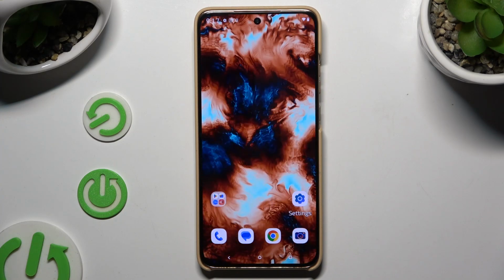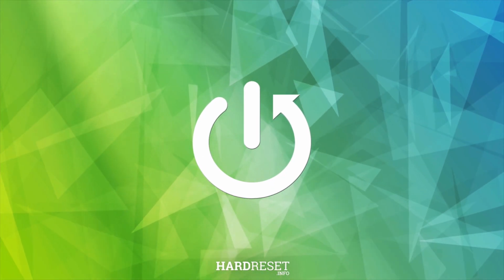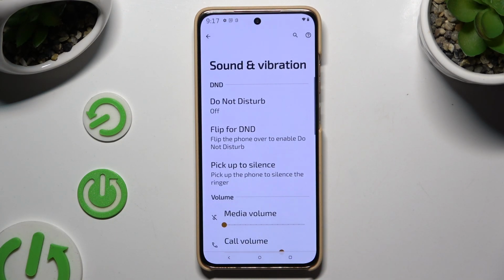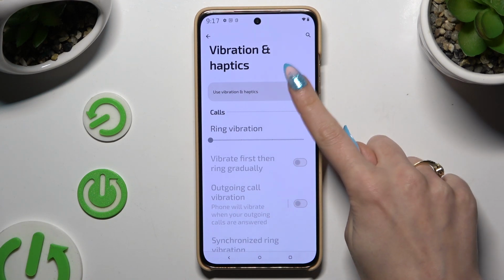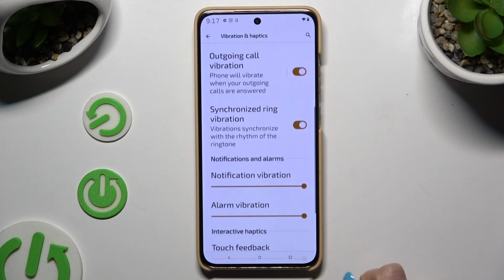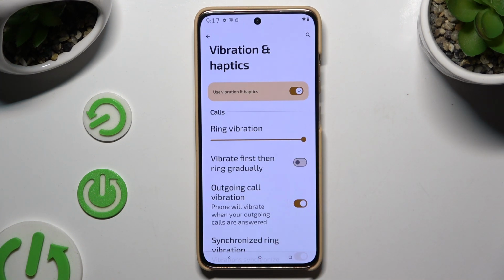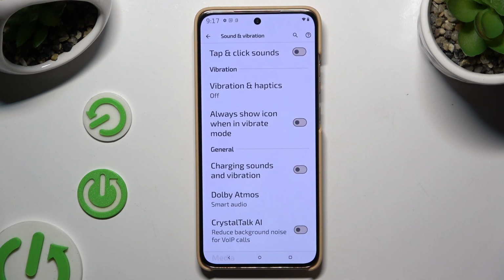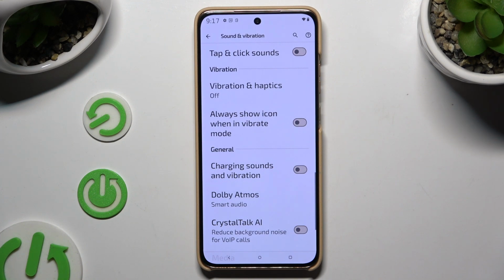How to Find Vibration Settings in MOTOROLA Edge 50 Neo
Learn how to find and adjust vibration settings on your MOTOROLA Edge 50 Neo with this quick tutorial. This video guides you through the settings menu to customize vibration intensity and patterns for notifications, calls, and more. Perfect for personalizing your phone's feedback and enhancing your overall user experience.

How to change vibration preferences in MOTOROLA Edge 50 Neo? How to manage vibration options in MOTOROLA Edge 50 Neo? How to access haptic feedback preferences in MOTOROLA Edge 50 Neo?